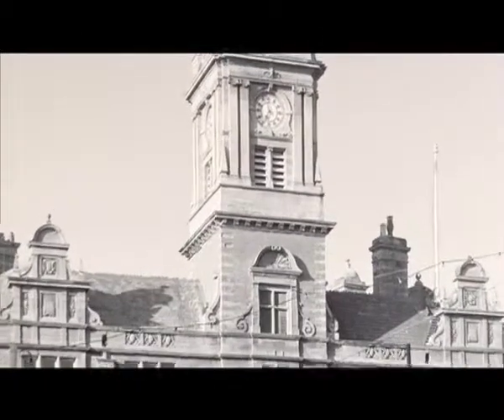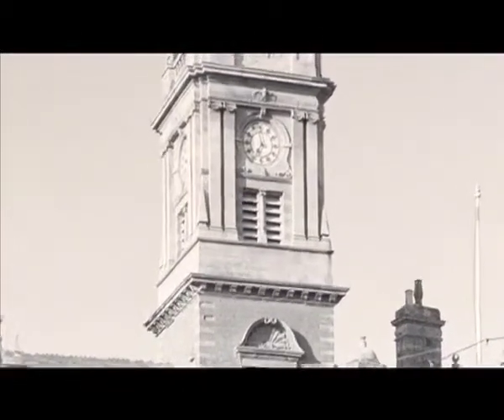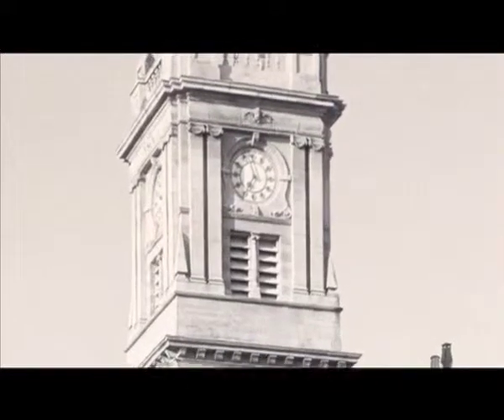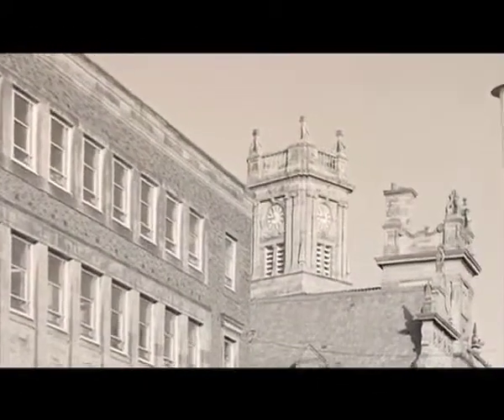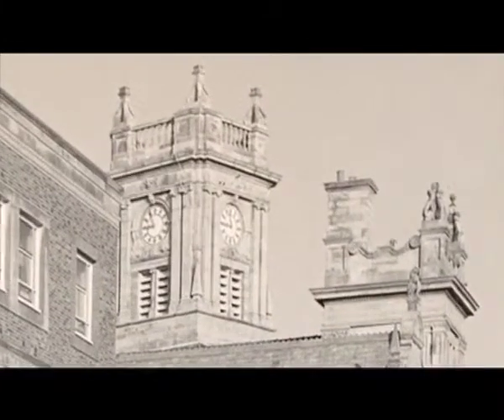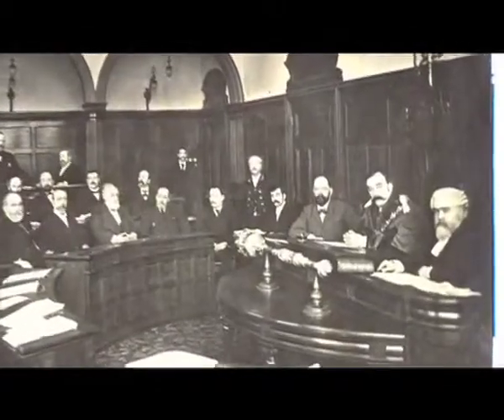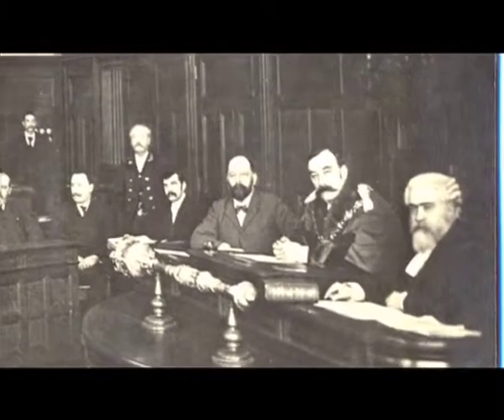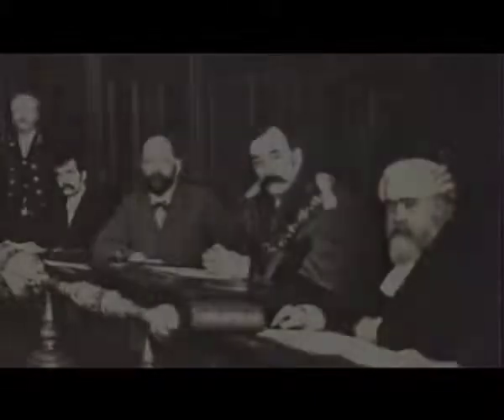33 Blackpool Town Hall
Cross Corporation Street to the Town Hall (33).   Designed by Potts, Son & Hennings in the Jacobean style and completed in 1900. The building is built in brick with sandstone dressings, and is Grade II listed. The clock tower originally had a needle spire in timber and lead which was removed in 1966. The Council Chamber is particularly fine and is lit by
tall recessed bay windows and features a steeply pitched roof surmounted by a belfry. There are striking painted murals in the chamber depicting the union of the houses of York
and Lancaster, the end of the Wars of the Roses and the surrender of the Jacobite rebels in Preston Marketplace. The building has many elegant rooms, containing mosaic floors, ornate plasterwork, stained glass windows and a fine staircase with an ornamental iron balustrade.